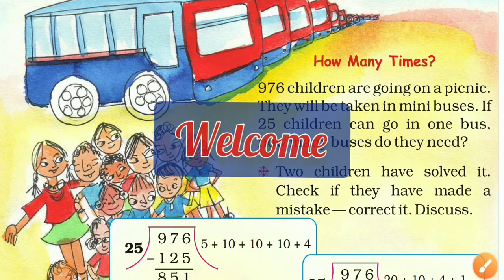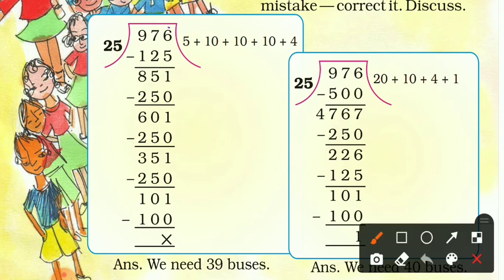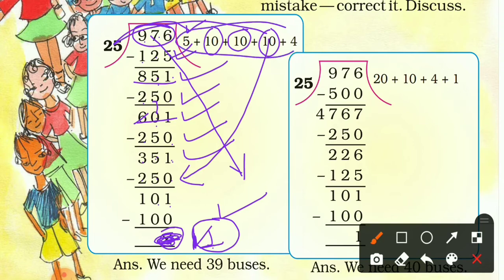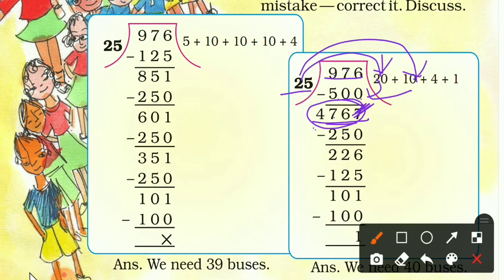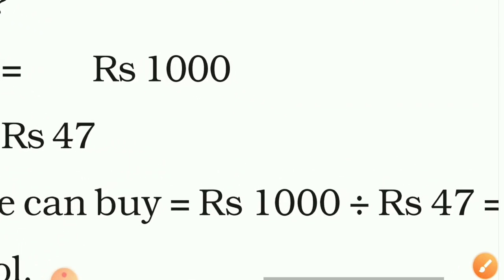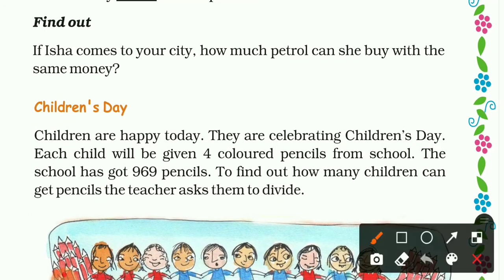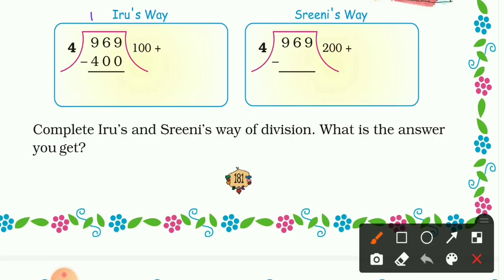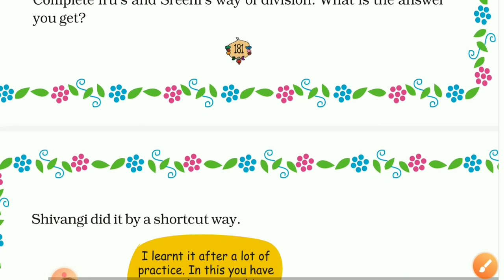Chapter-13, Ways To Multiply And Divide | Part-9 | Ncert Maths | Class-5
This video is based on the division in different ways.